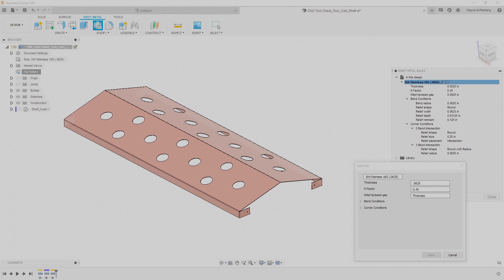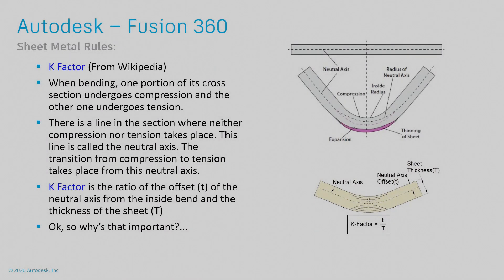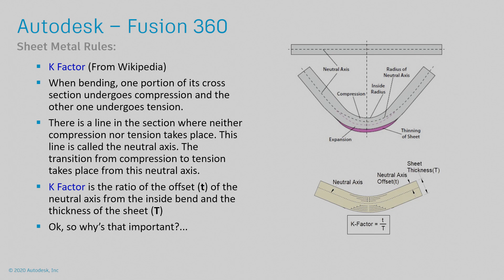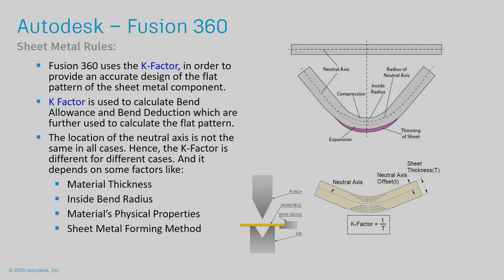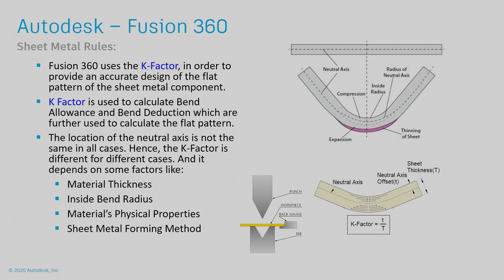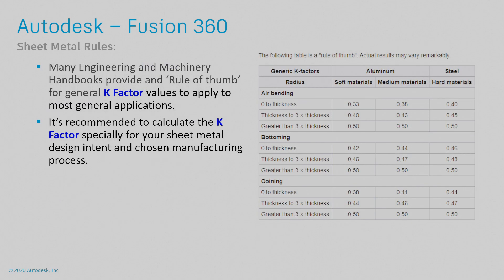Quick Tip: What is the Sheet Metal K Factor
Ever wonder what "K-Factor" means when defining your Sheet Metal Rules in Fusion 360? This Quick Tip provides more insight on how the K-Factor is used to determine the minimum bend radius required for accurate flat pattern generation.